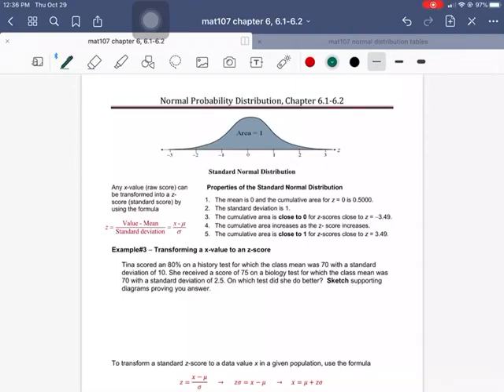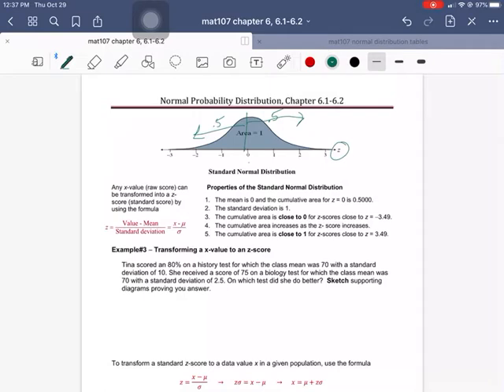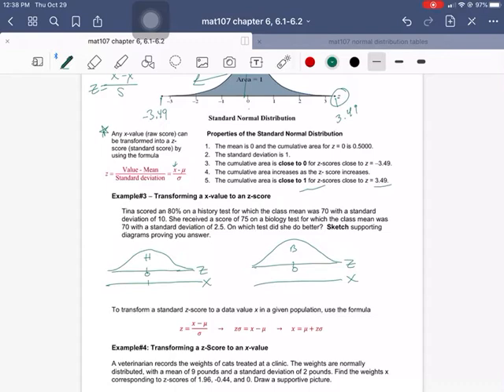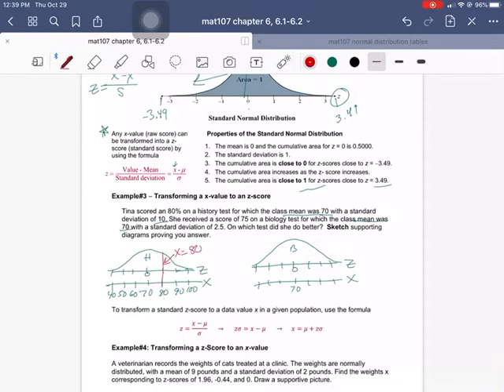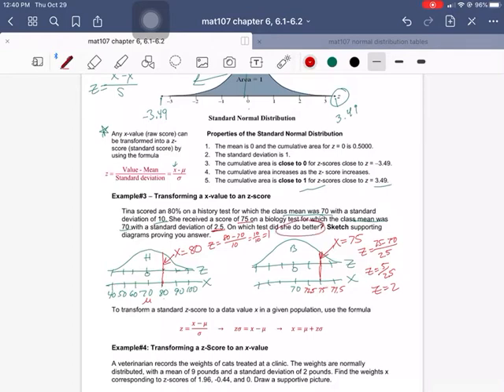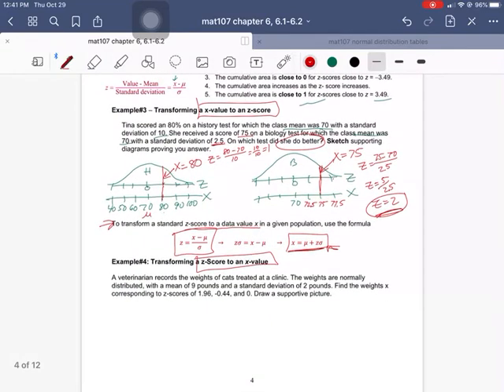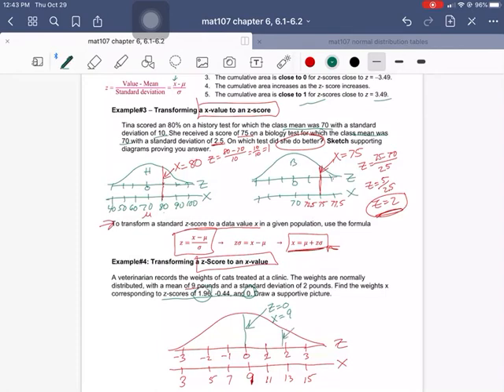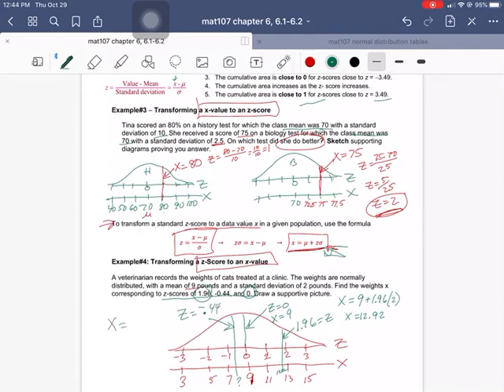MAT107 Chapter 6, 6.1-6.2, page 4